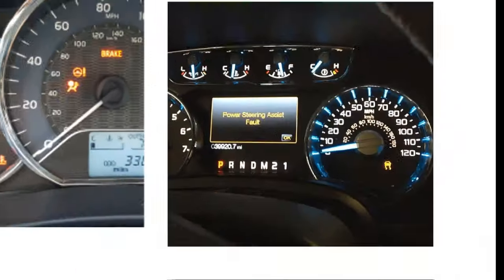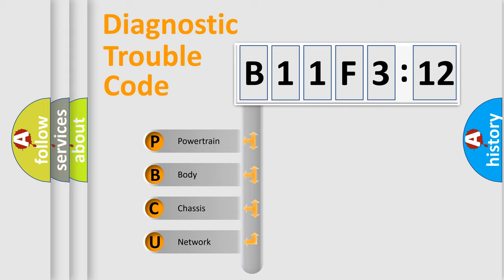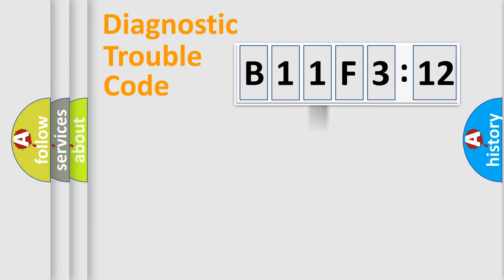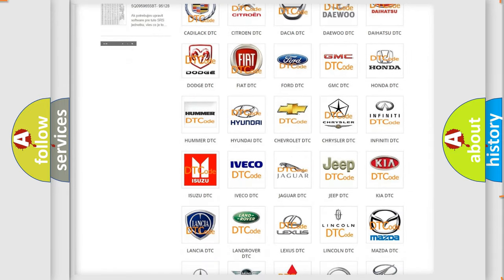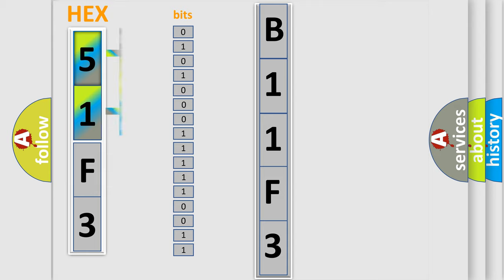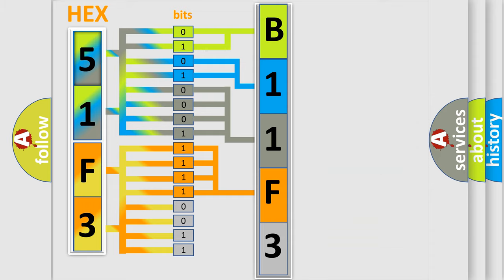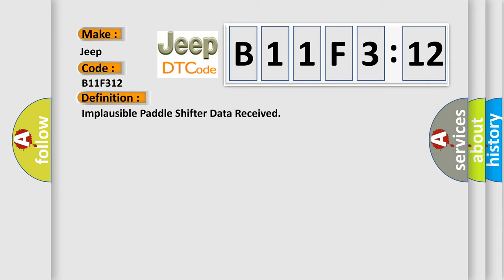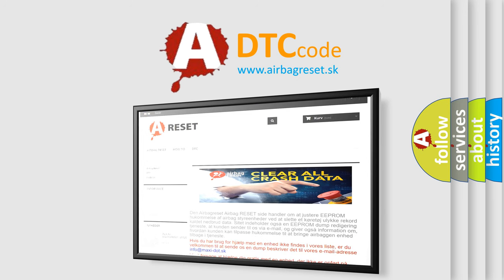DTC Jeep B11F3-12 Short Explanation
Contents:
0:21 Basic DTC analysis according to OBD2 protocol standard.
1:48 Insight into programming
2:58 A diagnostically understandable description of the Diagnostic Trouble Code
3:05 Basic error definition

Make:
Jeep
Code:
B11F3 12
Definition:
Implausible Paddle Shifter Data Received
Failure Type: